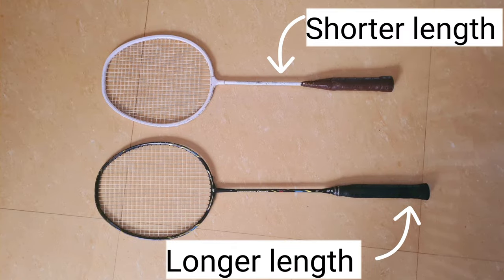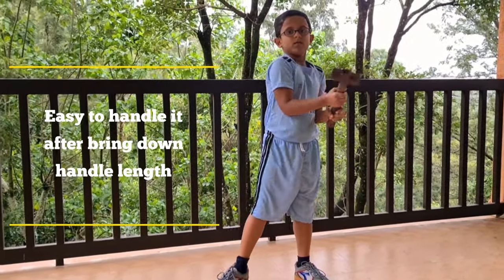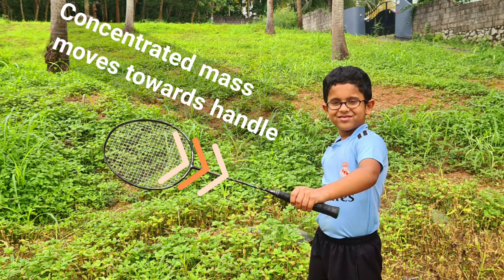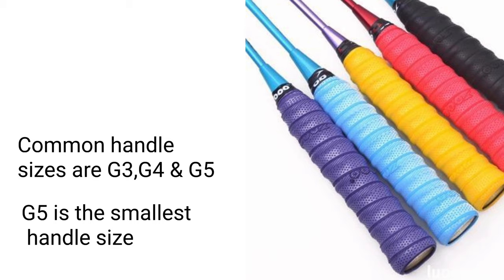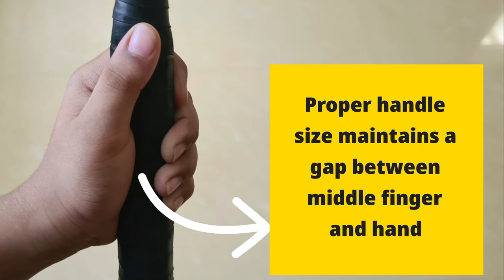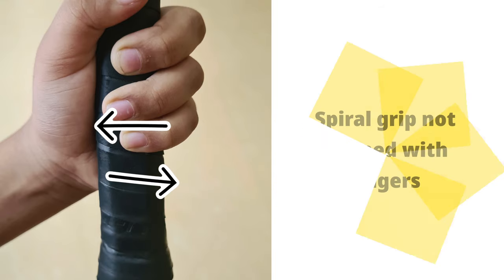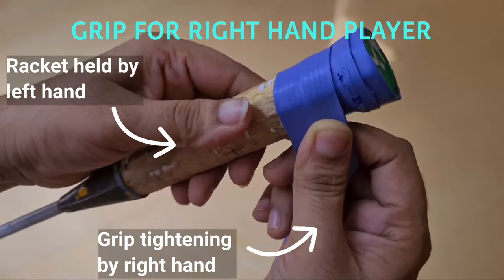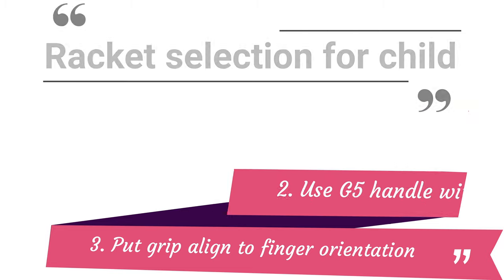BADMINTON RACKET FOR KIDS | How to choose a badminton racket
It is very important to choose suitable racket for a child player less than 7 year old to reduce chances of injuries. This chapter describes suitable racket length for a completely beginner player, importance of grip size, suitable thickness of cushioning grip, proper orientation of spiral grip for left hand and right hand players.This video will explain how to pick a suitable racket.

KEVINS BADMINTON TRAINING is an exclusive Channel for  badminton training at home. The training is described in such a way that the player can practice themselves without the help of an opponent player or coach.

Chapter-2 A FEW SKILLS DESCRIBED USING BACKHAND GRIP :- Picking up a  shuttlecock from the ground, Catching  shuttlecock and spinning shuttlecock  👇

Chapter-5 A FEW SKILLS DESCRIBED USING FOREHAND GRIP :- Wall hitting practice, Precision Short Service, Picking up a shuttlecock from the ground using backhand grip[ 👇

badminton  training
badminton at home
badminton practice at home